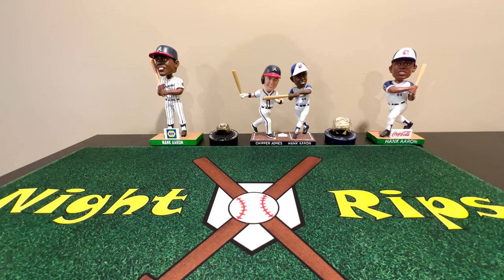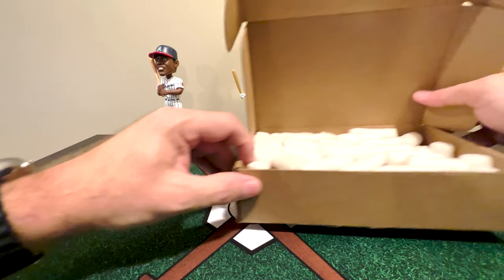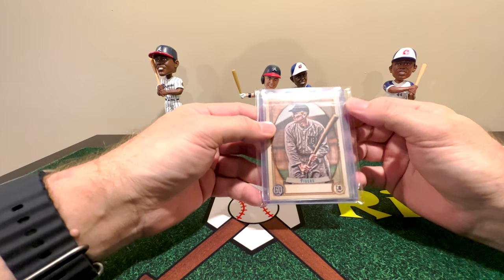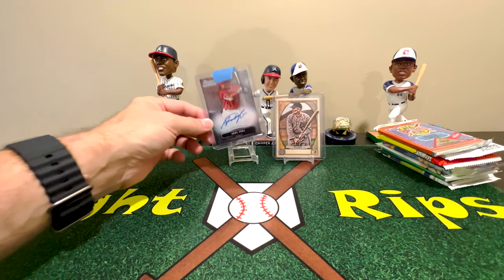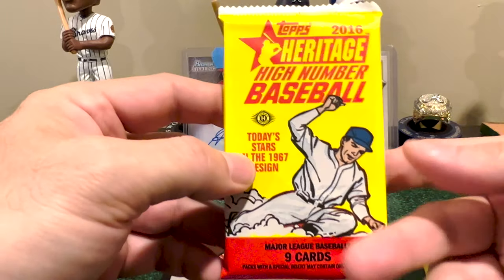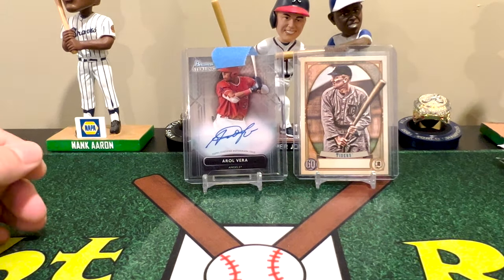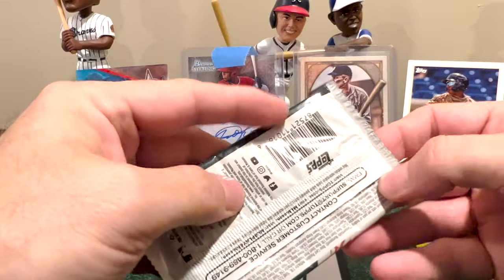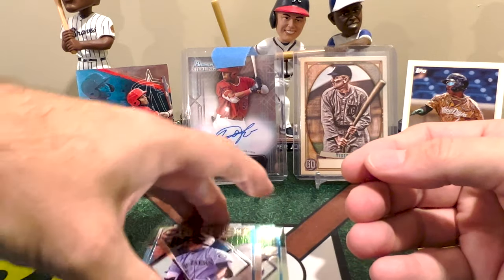More fun in the December Longball Box!!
So this month is exactly 12 months since I started buying the Longball box (my first 2 months were one time buys) and I've enjoyed every one of them!  This month is definitely no different since once again, I ended up pulling another prospect auto and a very cool base card of one of my Braves superstars, Luisangel Acuna (brother of Ronald Acuna Jr!)  As always, this product contains 6 hobby packs, 1 retail pack, a bonus pack (this time a 2021 Topps Holiday retail), a nostalgia pack, a hit (this time another Angels prospect, a bonus card ( a really cool 2021 Topps Gypsy Queen Ty Cobb no-name card), and supplies (sleeves) all for $65 shipped!  Check them out at longballbox.com.  Enjoy!!